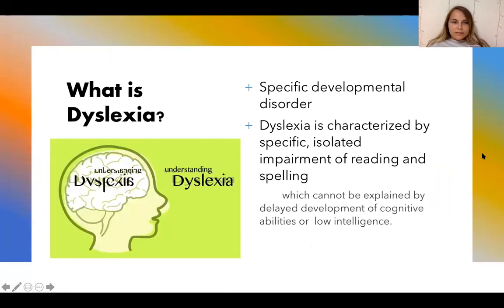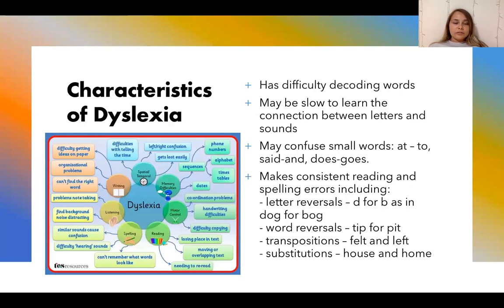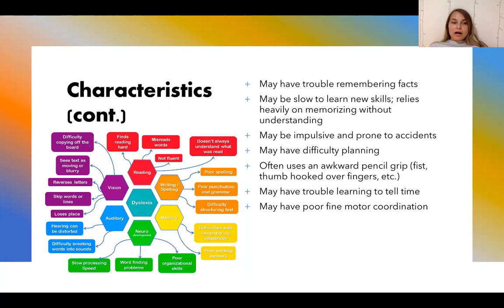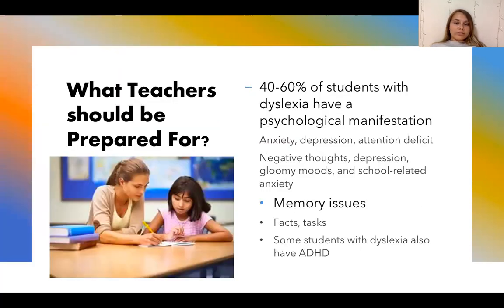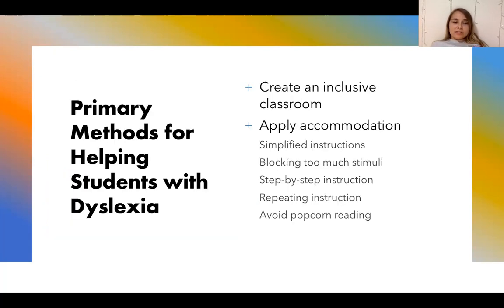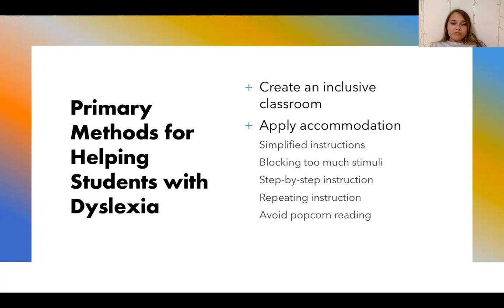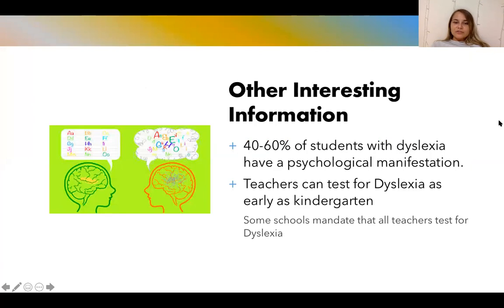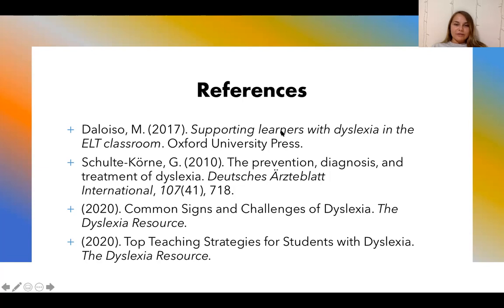Individual Difference: Dyslexia EDPS 393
Natalee Benavides
EDPS 393